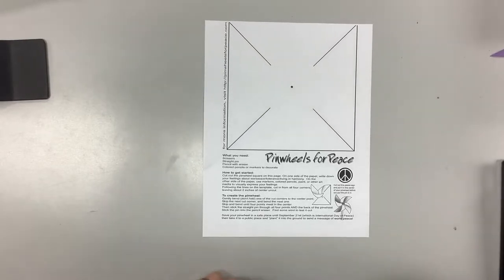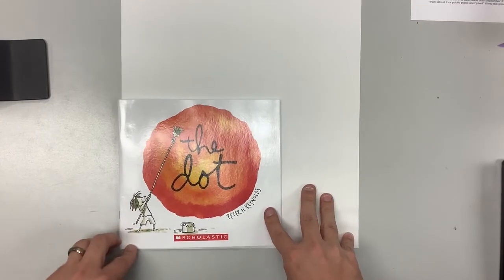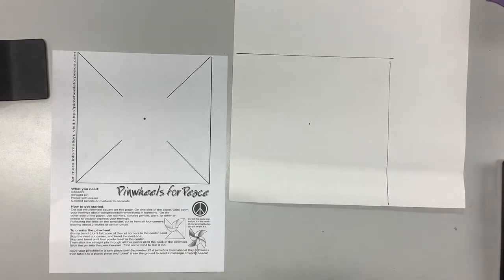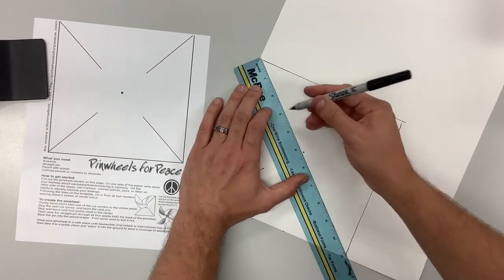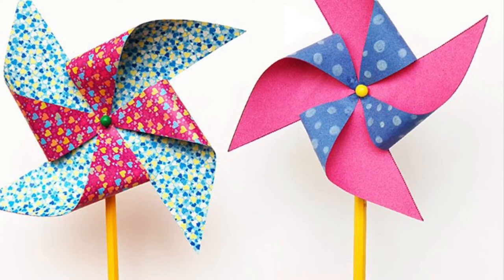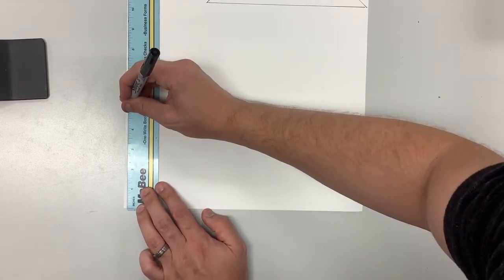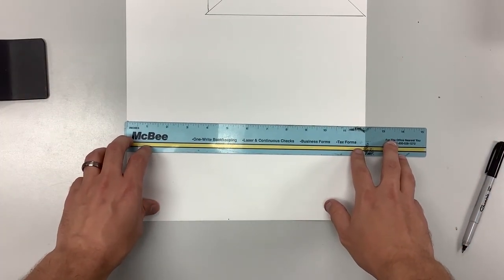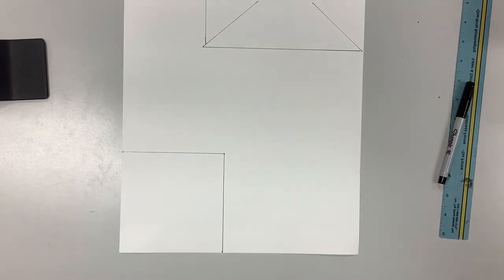Starting your Pinwheel